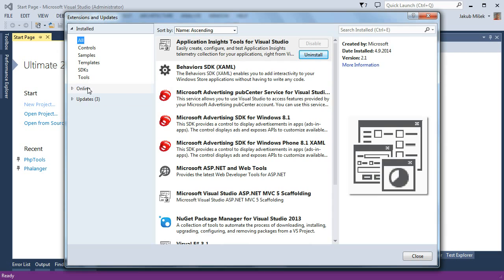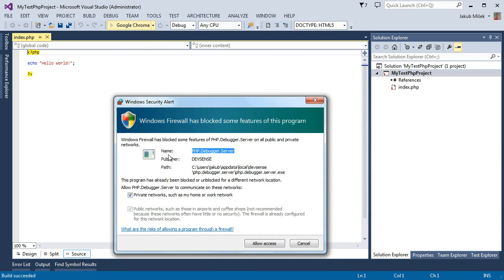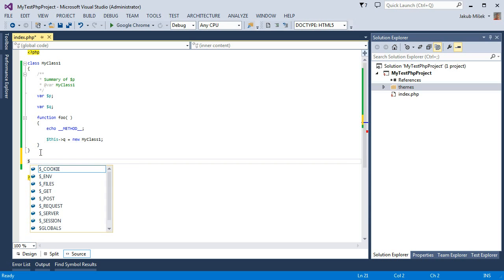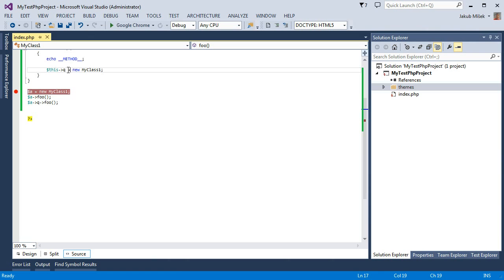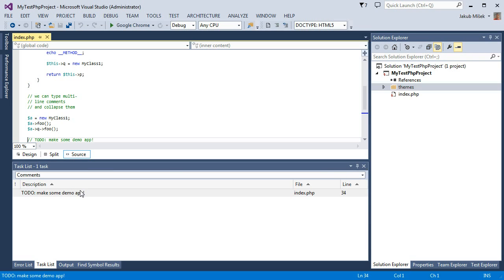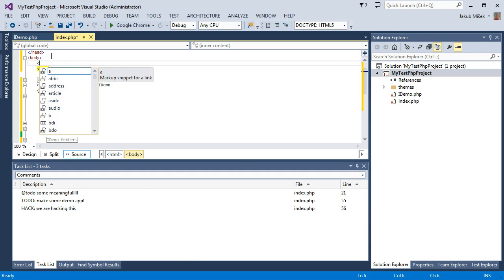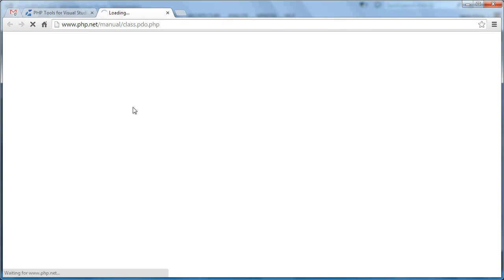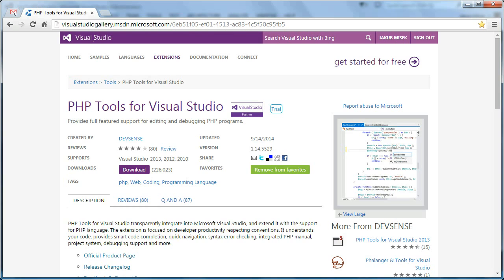PHP Tools for Visual Studio Overview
Quick overview of PHP Tools for Visual Studio.

5:00 Debugging
7:19 IntelliSense basics
8:35 Code folding
9:10 Error List, Task List
10:28 Implementing interface
11:30 HTML, CSS, JavaScript
14:15 Navigation basics
15:22 Publish
15:40 Test Explorer and PHPUnit